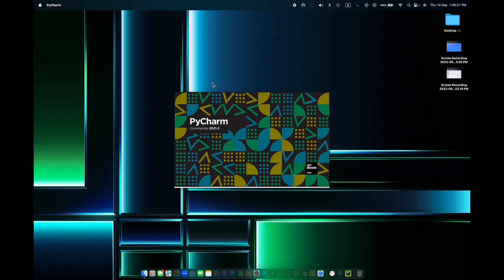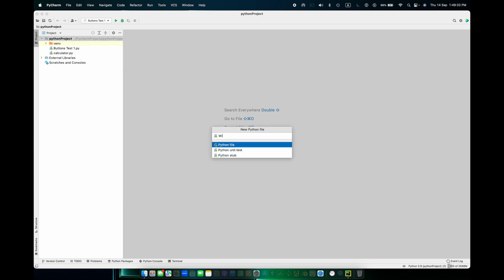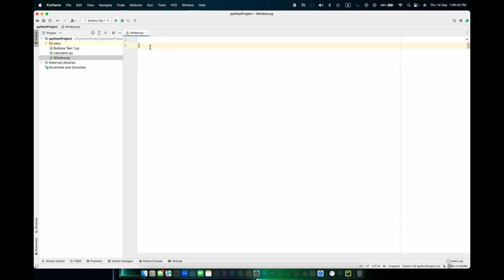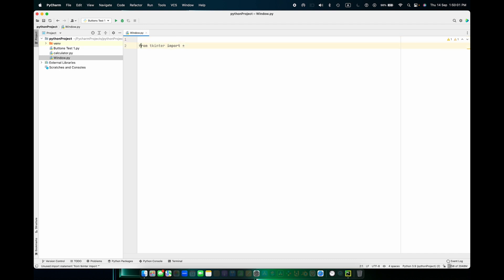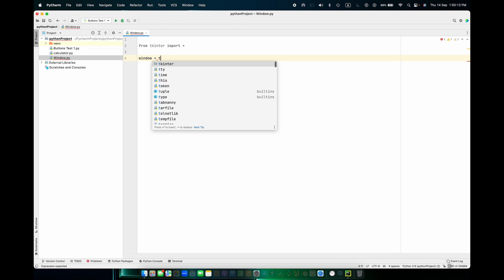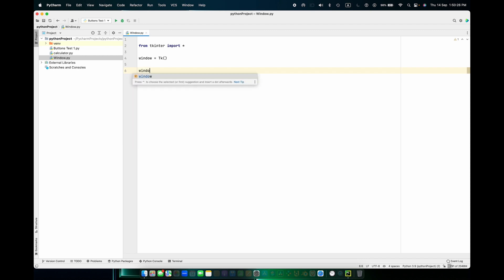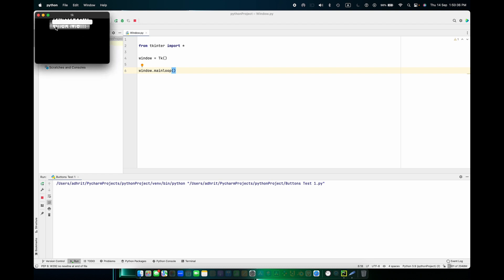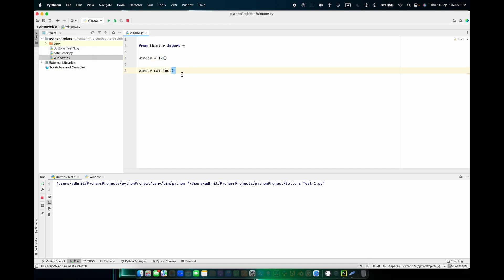How to Create a Window using python